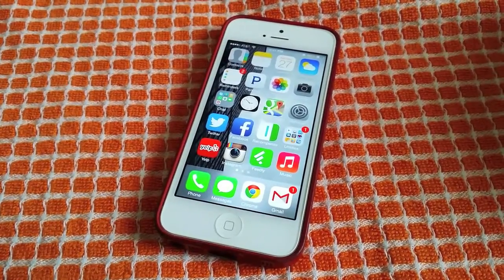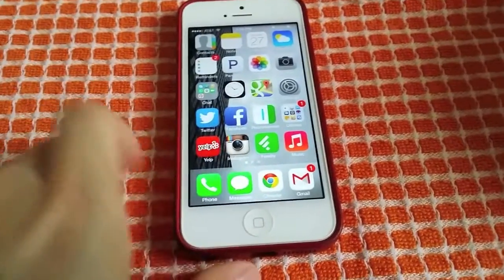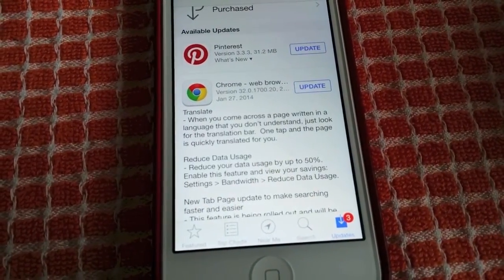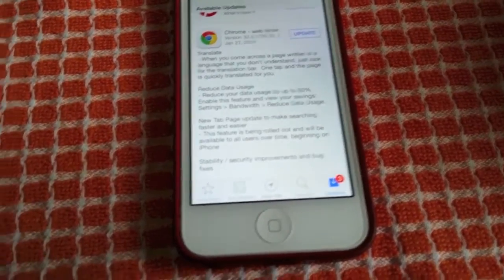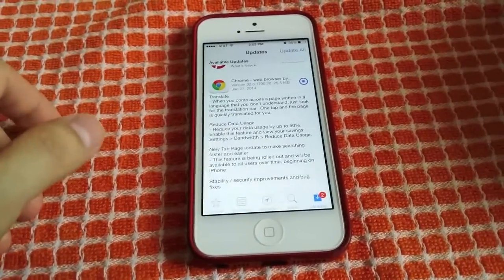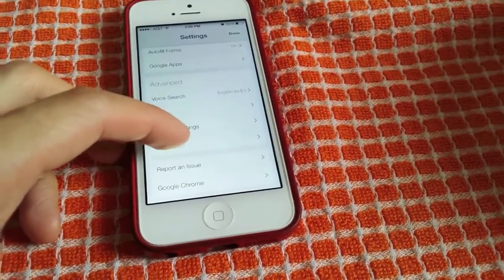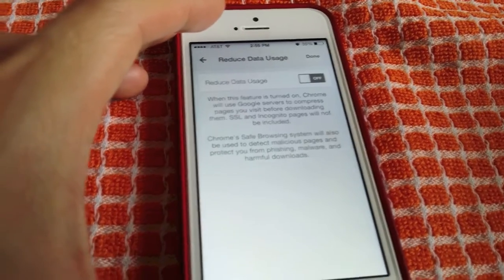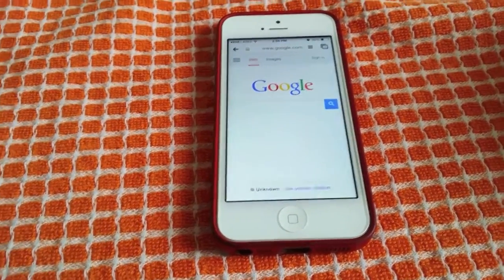How to reduce iPhone data usage with Chrome browser